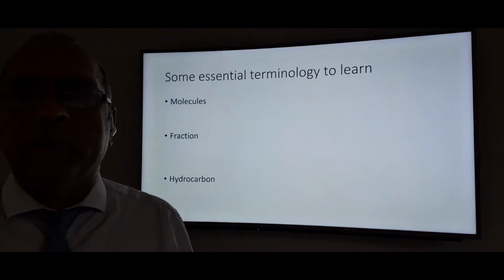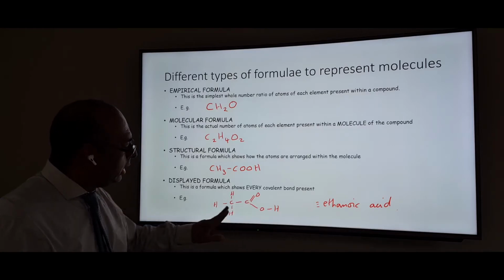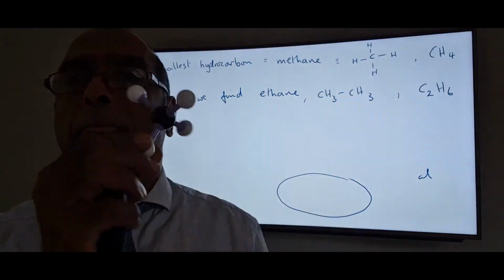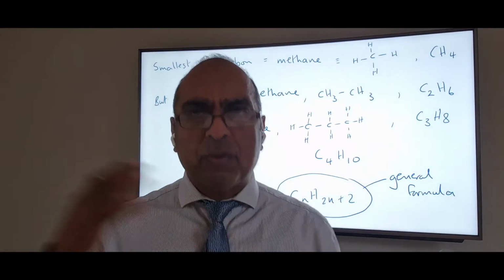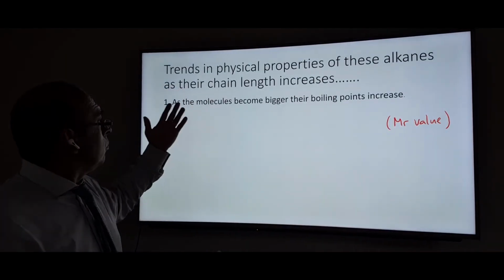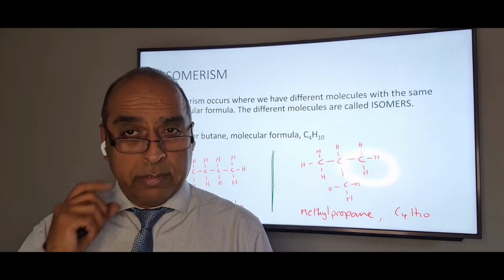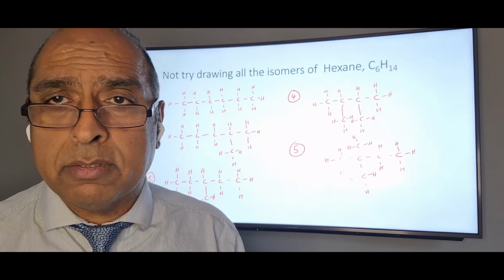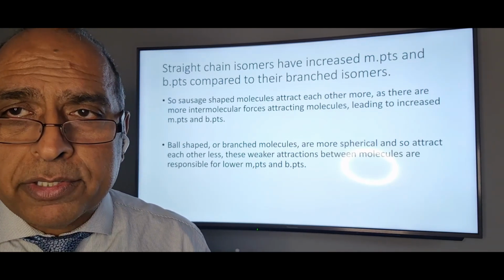TA chemistry, GCSE, 7.3, organic chemistry 2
Fractions of crude oil
Trends in properties
isomerism
Shapes of molecules and bpts